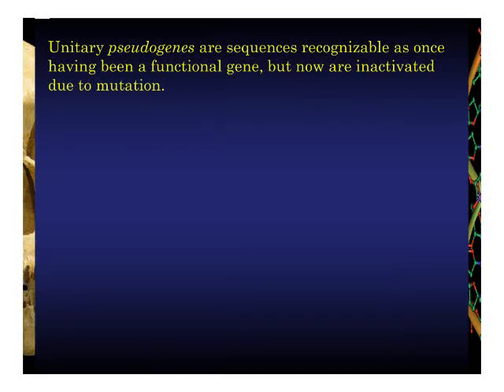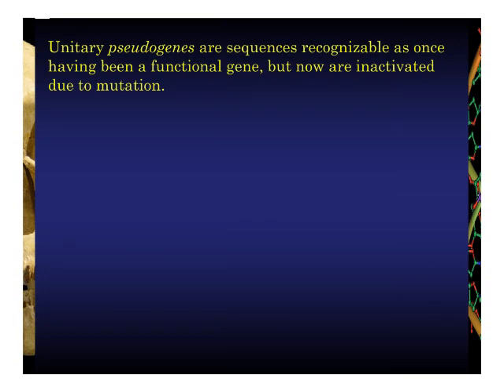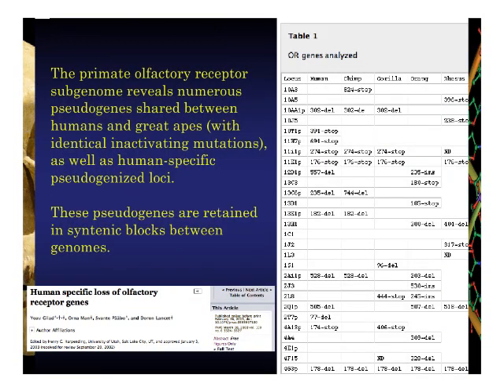Dennis Venema - Human Genomics: Vestiges of Eden or Skeletons in the Closet? - Part 3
Dennis Venema - gives a lecture on genomics and how it relates to human evolution.

Human Genomics: Vestiges of Eden or Skeletons in the Closet?

Humans and chimps; common design or common descent?